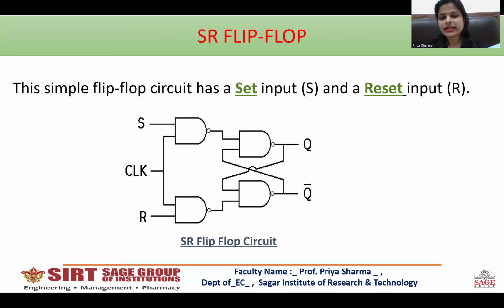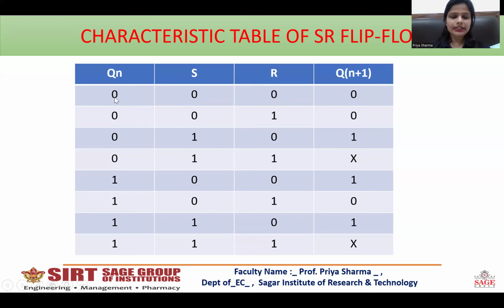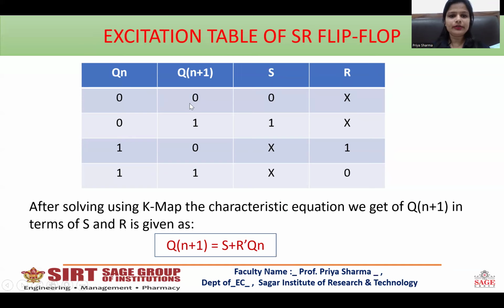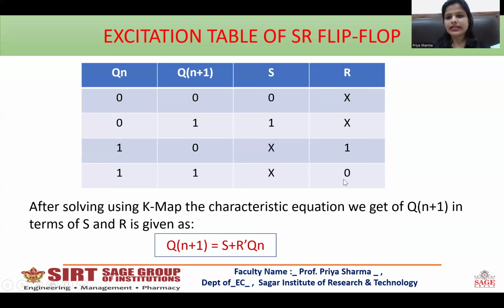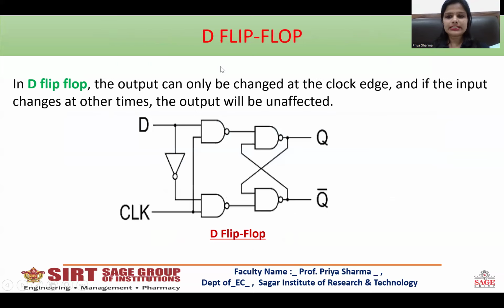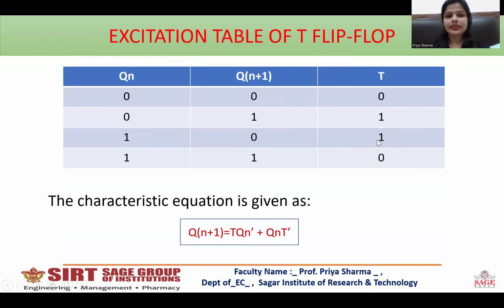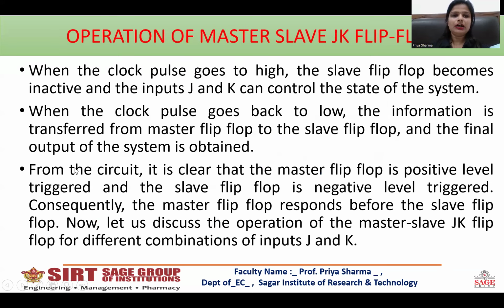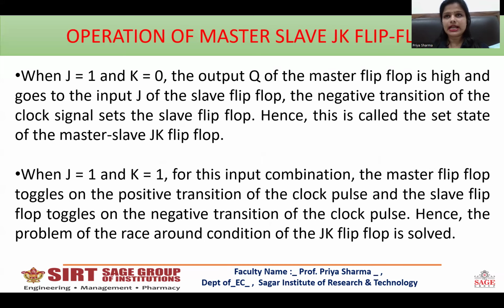Flip flops | Digital System| SIRT Bhopal| Prof. Priya sharma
Flip-Flops and latches are circuits that have two stable states that can store state information.